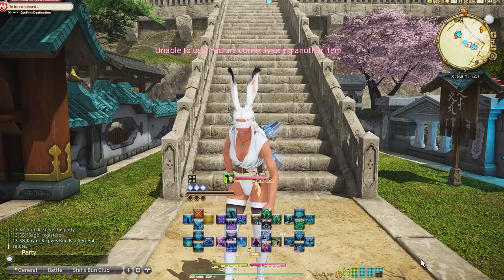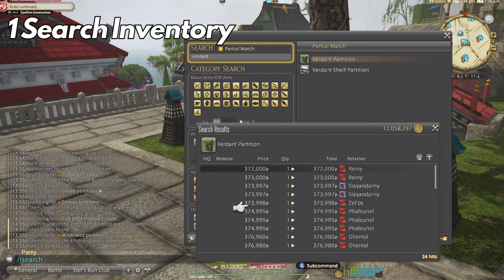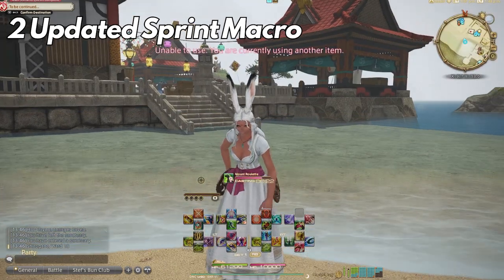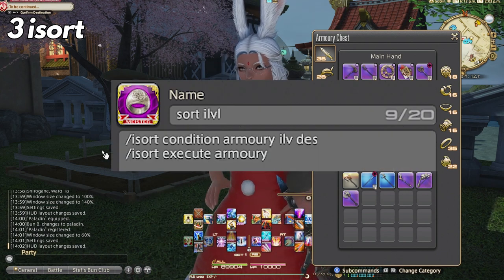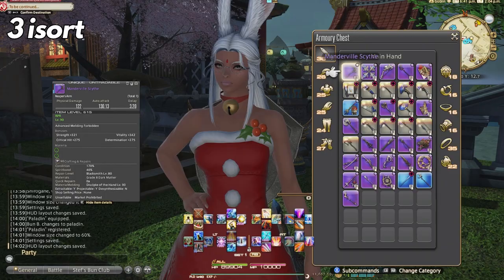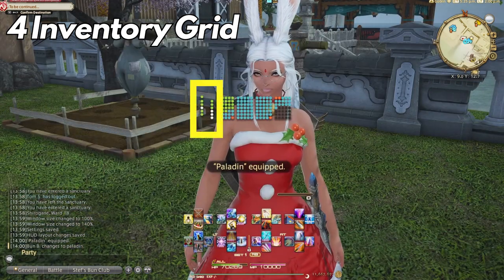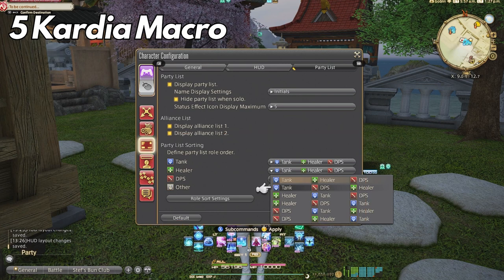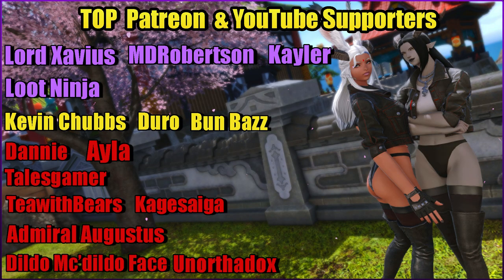5 BEST FFXIV Macros & Tips to optimize 2023!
Follow me streaming on Twitch at my NEW HANDLE Socials

Tech I use:

🚨 LED Color Changing Lights
Description: Can console players use macros in ffxiv, ffxiv macro guide, ffxiv how to make a macro, how to search for items in ffxiv, ffxiv inventory search, ffxiv isort macro, ffxiv beginner's guide 2023, ffxiv tips and tricks

Timestamps:
00:00 Optimize 2023
00:09 One (Tip)
01:15 Two (Macro)
02:20 Three (Macro)
03:48 Four (Tip)
04:48 Five (Macro)
06:08 Previous Macro Video